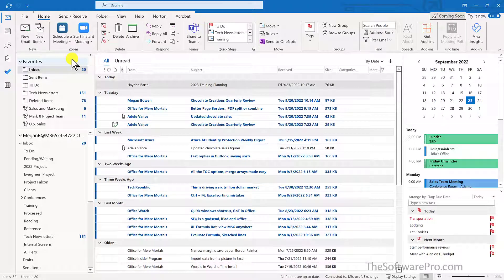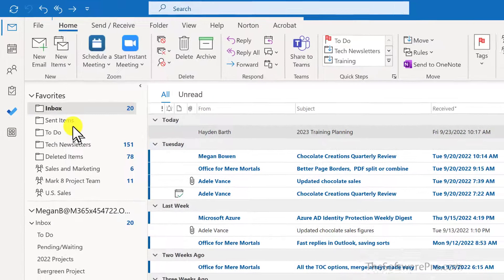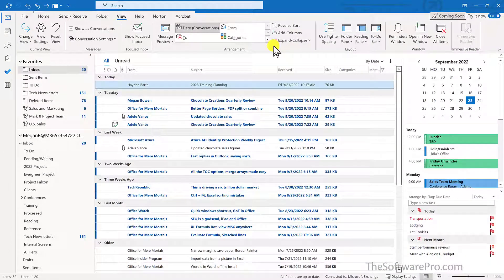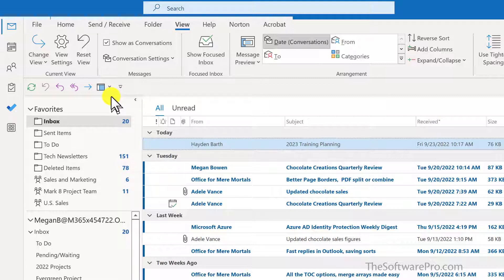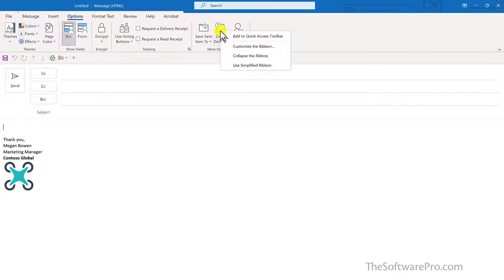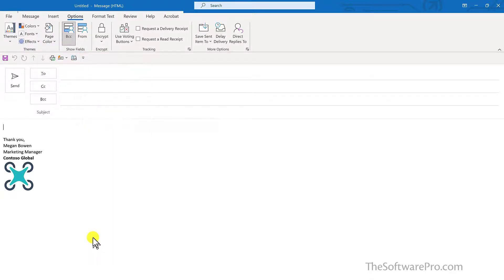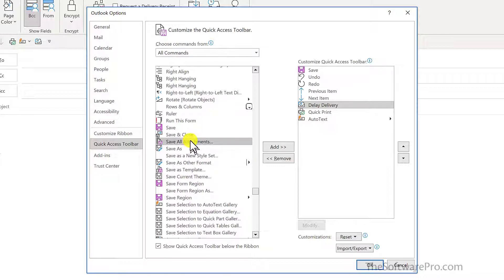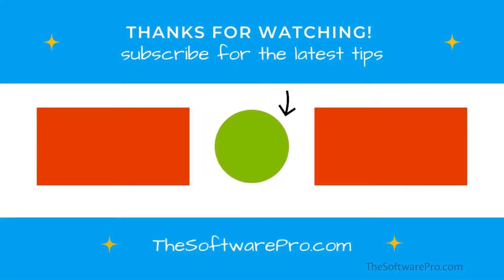Customize the Outlook Quick Access Toolbar to Boost Productivity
To quickly access frequent and favorite actions in Microsoft Outlook, your best approach is to add those choices to the Outlook Quick Access Toolbar. By default, the Quick Access Toolbar is at the top of your ribbon, and it doesn't have many options. In this video, we'll explore three different ways to customize the Outlook Quick Access Toolbar.

In this step-by-step Outlook training (Clickable chapter links are provided below):
• Learn 3 ways to customize your Outlook Quick Access Toolbars
• Find out how to change the location of your Quick Access Toolbar
• See how to remove a toolbar icon that you don’t need

⌚VIDEO CHAPTERS (timestamps):
0:00 Understanding the Outlook Quick Access Toolbar
0:23 Technique 1-Customizing from the drop-down menu
0:54 Technique 2-Adding icons and commands from the Outlook Ribbon
1:10 The Outlook Classic Ribbon vs. the Simplified Ribbon
1:46 Changing the location of the Quick Access Toolbar
3:40 Technique 3-Customizing Quick Access Toolbar icons from the dialog box
4:54 How to remove tools from the Quick Access Toolbar
5:14 Wrap Up / Closing

📩NEWSLETTER
How much time are you wasting trying to get the answers you need for your Microsoft applications? Let's change that! For more time-saving tips for Outlook and other top software apps, join our free software tips newsletter AND get access to valuable keyboard shortcuts handouts.